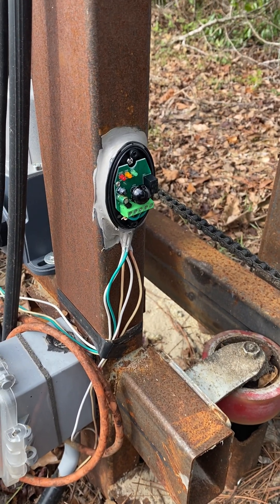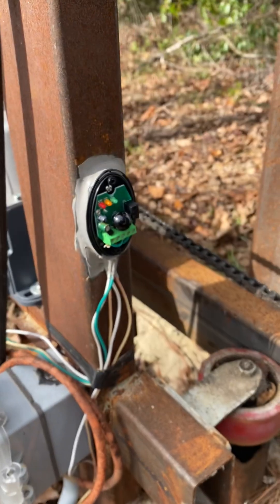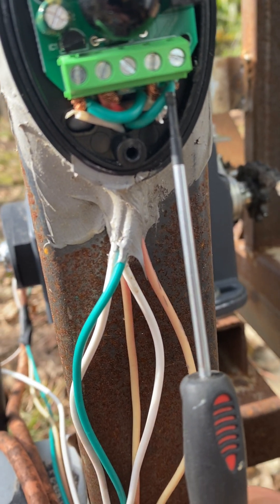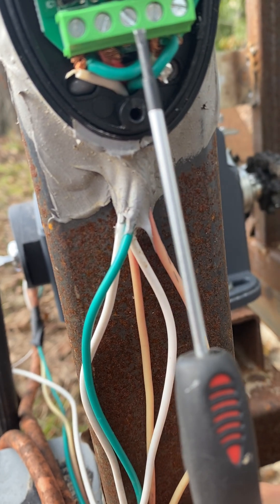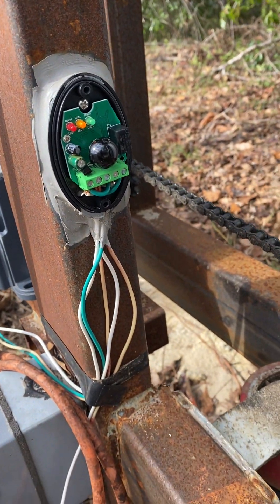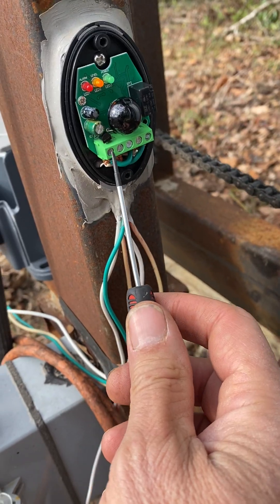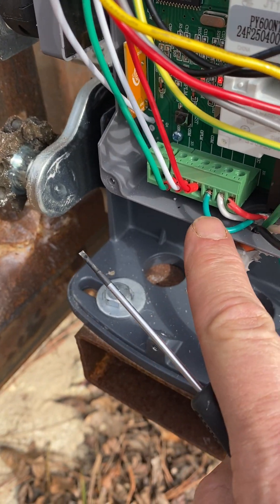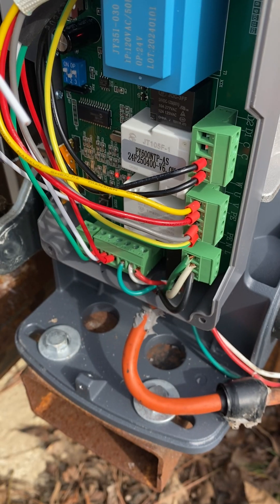Co-z gate opener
Wiring the photo sensor